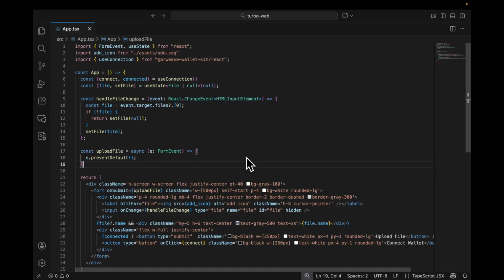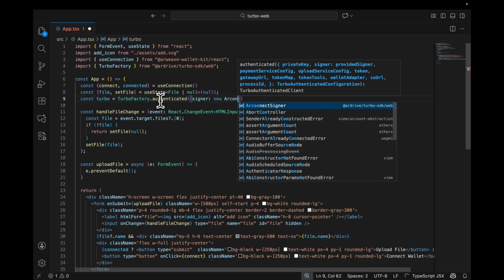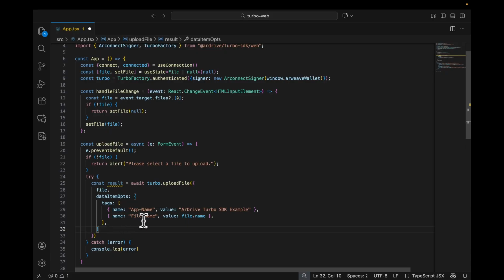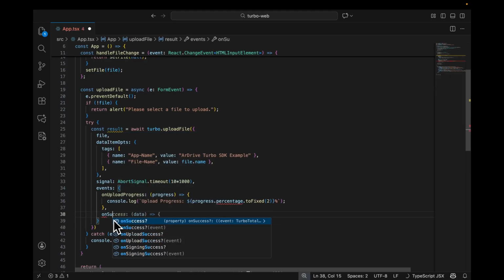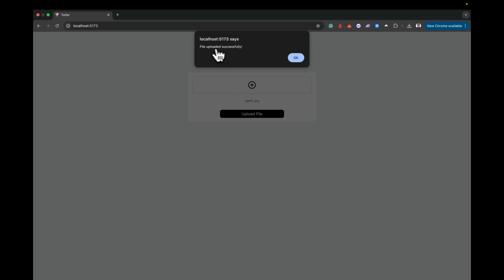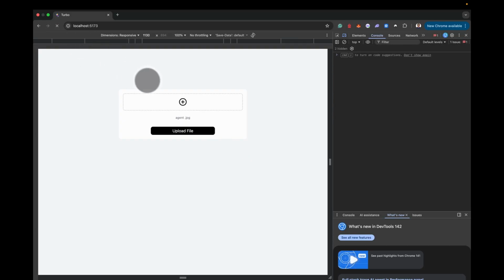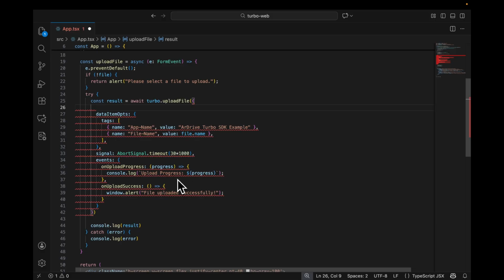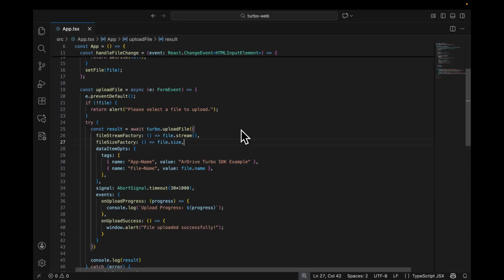How to Upload Files to Arweave Using the Turbo SDK (Deep Dive)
In this tutorial, we're diving deep into different ways of uploading your files to Arweave using the Turbo SDK